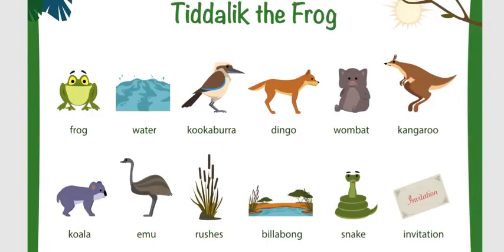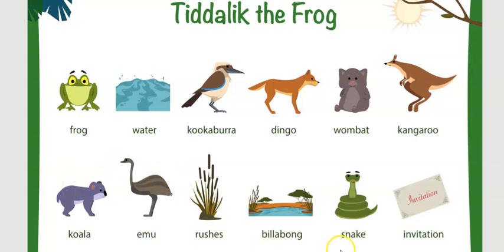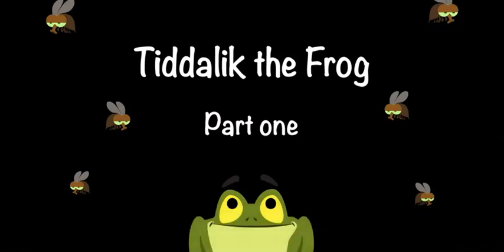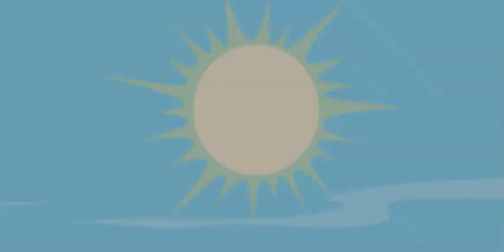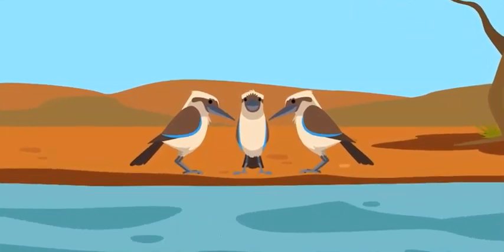Year 2 Reading wk 9 Lesson 1 Tiddalik the Frog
Use the link below to find the tasks for this week